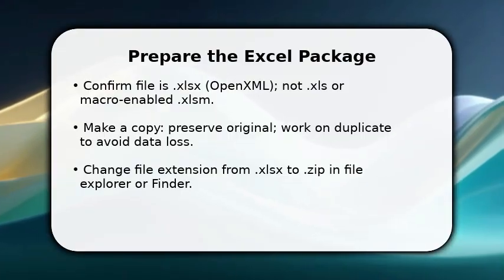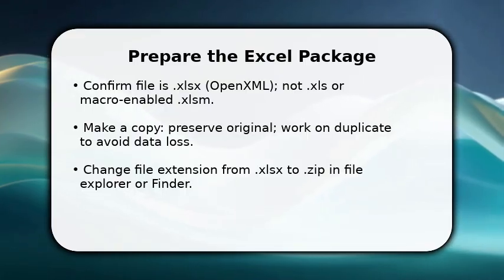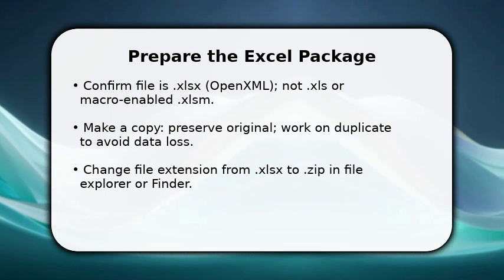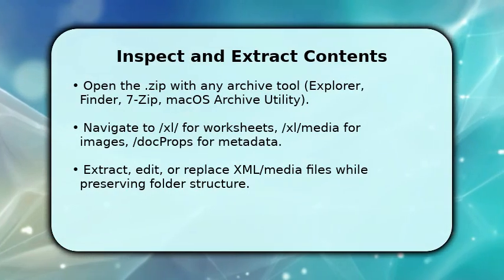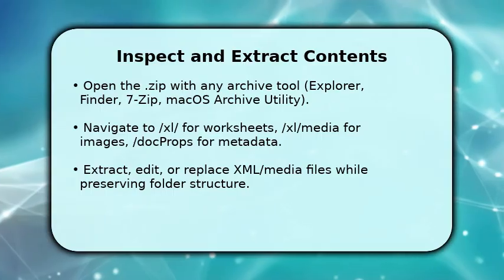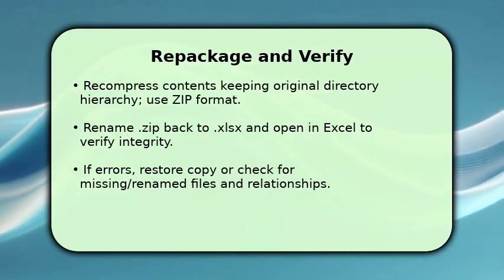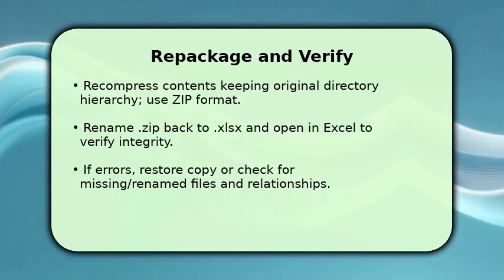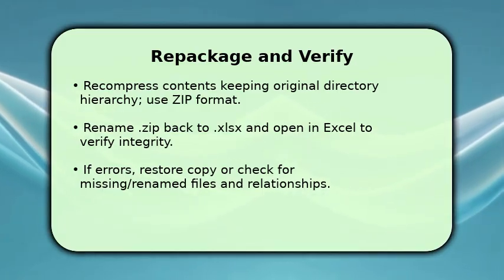How to Change Excel to Zip (only Way)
Learn the unique process of converting Excel files into ZIP format, a necessary skill for data backup and transfer. This video guide provides step-bythy instructions to ensure your spreadsheets are safely packaged in zip archives.